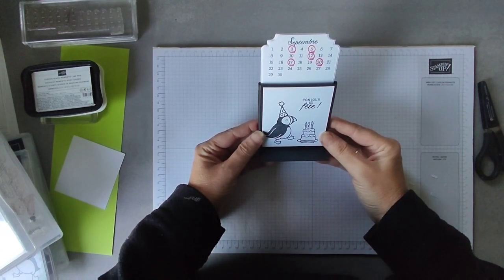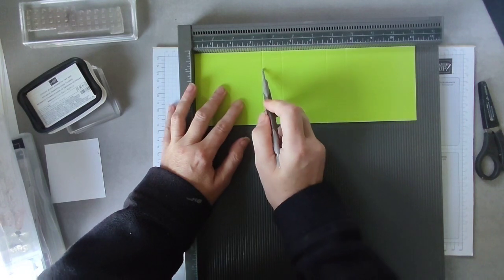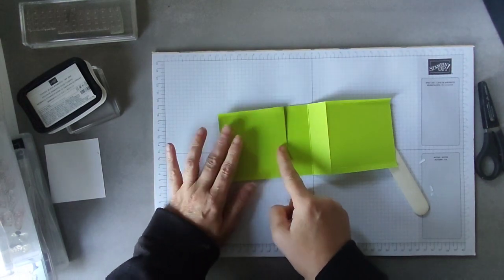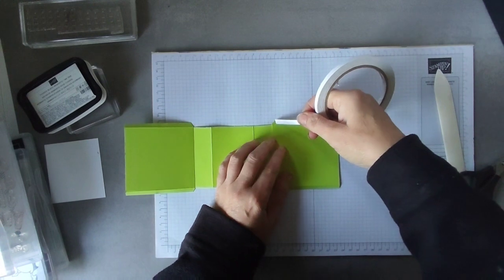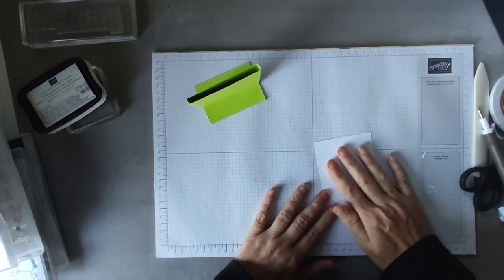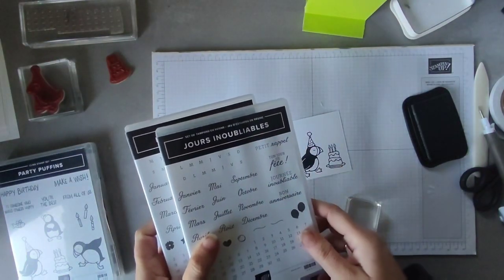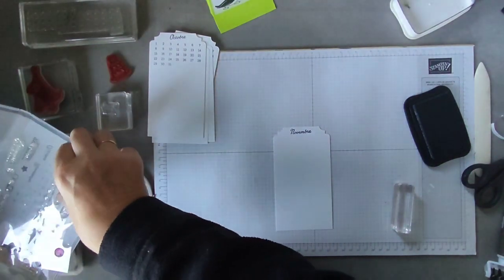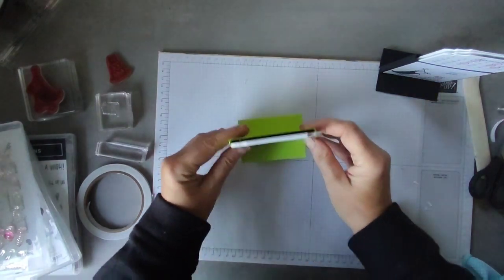Birthday Calender Calendrier des Anniversaires using Stampin Up products ® a Video in 🇬🇧 & 🇫🇷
Measurements for this project

Stampin Up Website/Store for products used in this video